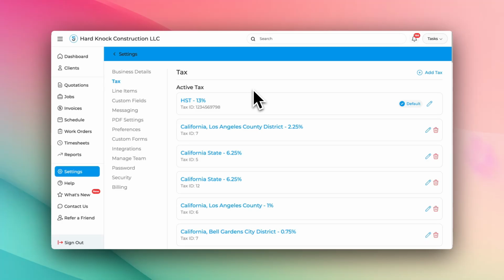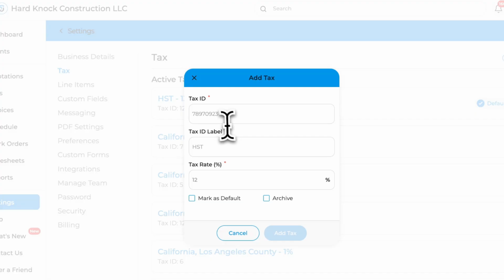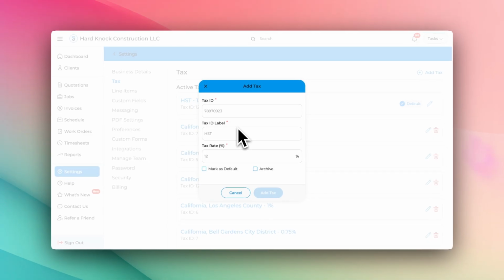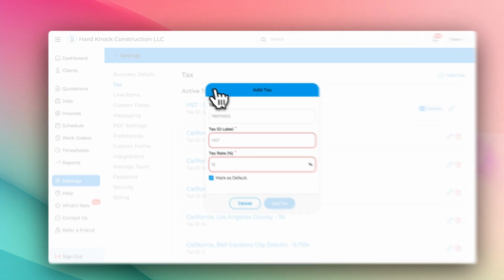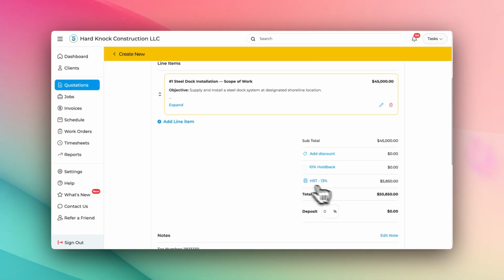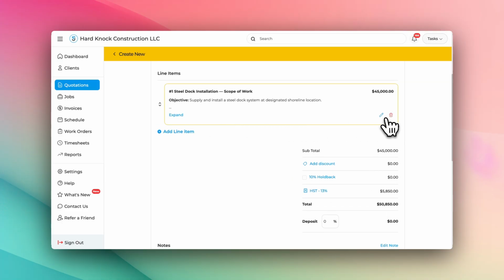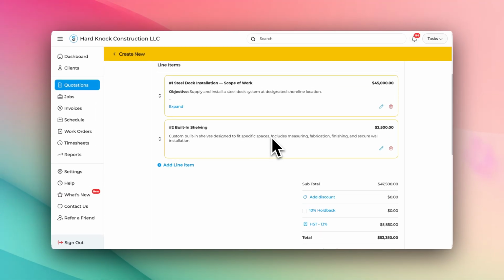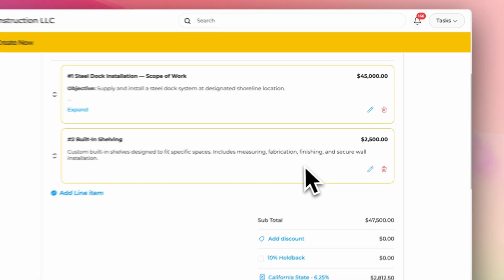How to Manage Tax Rates in Jobtable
Learn how to manage tax rates in Jobtable, including how to add tax rates, set default tax rates, and update or remove tax settings on quotes and invoices. This tutorial shows contractors how to keep invoicing accurate, simplify quote setup, and stay in control of taxes inside their construction software.

In this video, you’ll see how tax rates work in Jobtable, how default tax rates apply to quotes and invoices, and how to make changes when a tax needs to be adjusted or removed. This is a simple walkthrough for contractors, trades businesses, and small construction companies that want cleaner quoting, easier invoicing, and less admin work. Search intent around invoice tax setup, sales tax on invoices, and customizing invoice settings shows up consistently across accounting and contractor software tutorials, which is why these keywords are worth targeting here.

Jobtable helps contractors manage quotes, invoices, jobs, and paperwork in one simple place.